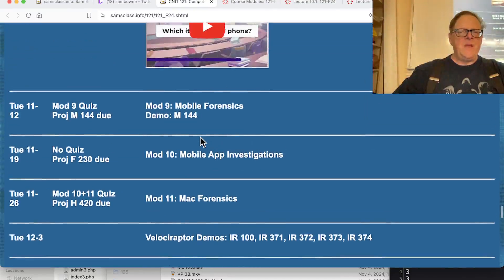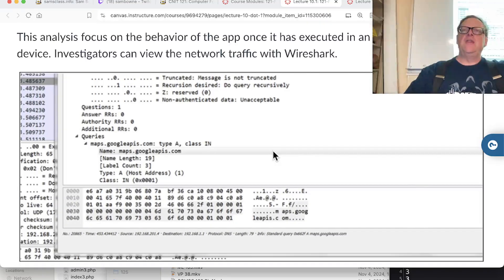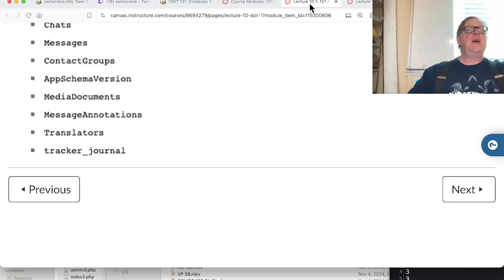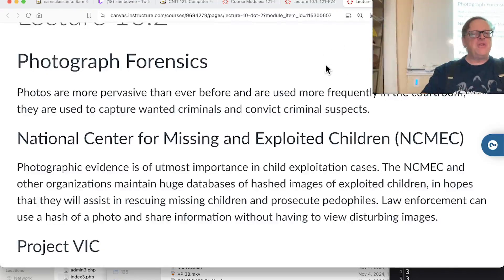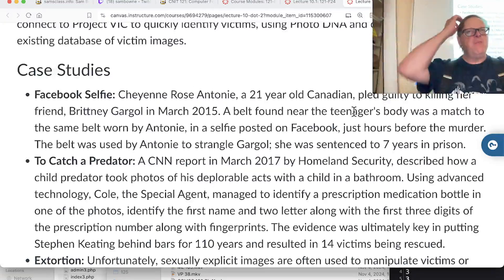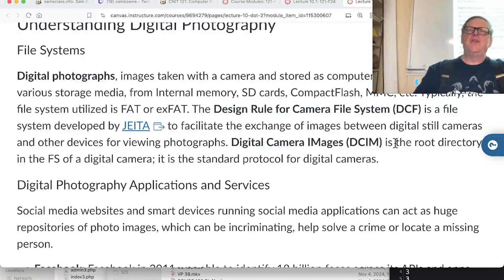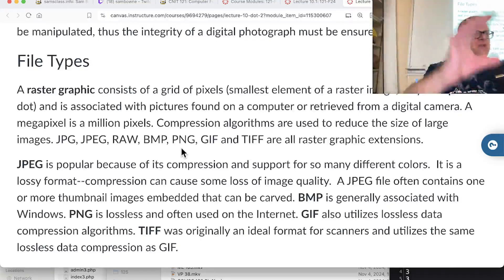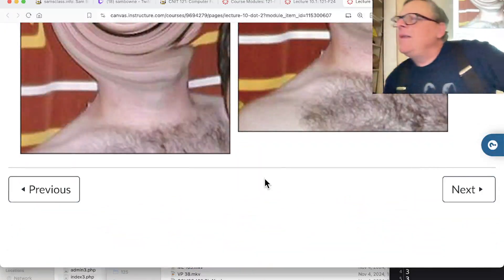Mod 10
For a college course in computer forensics